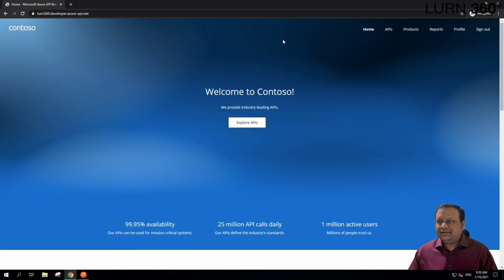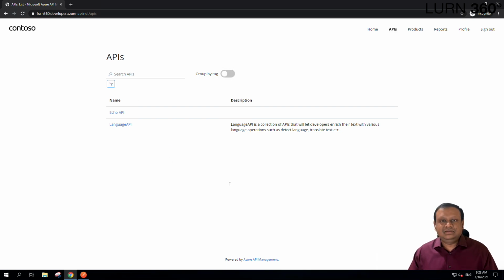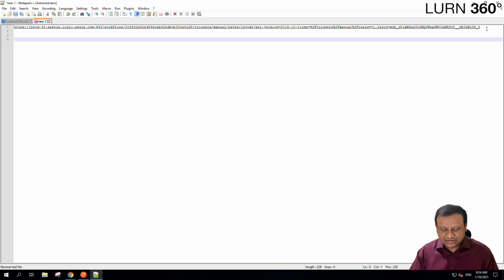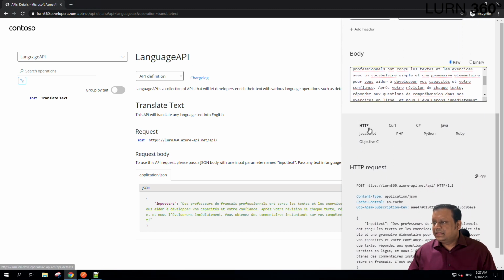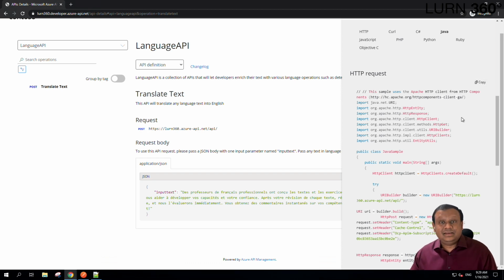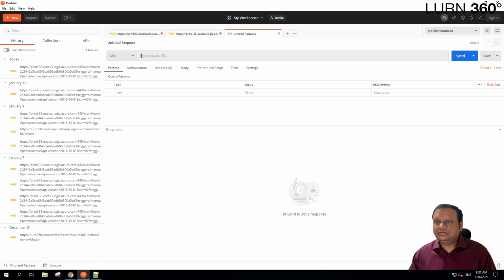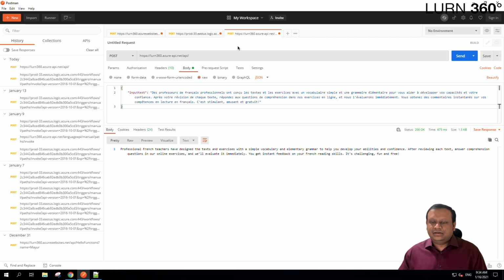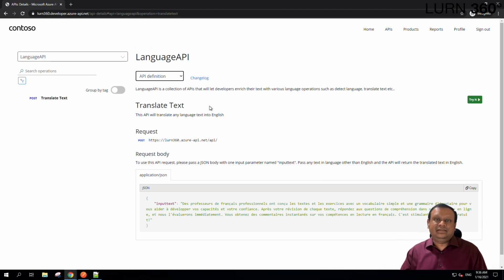Calling an API from Azure APIM Developer Portal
Now that we have published the sample API using the APIM Gateway, let’s see how the developers will use the developer portal to access the API and build upon it.